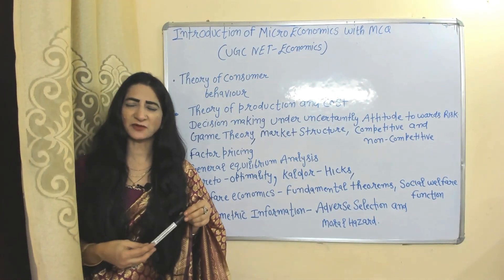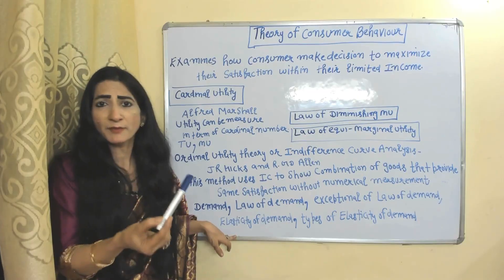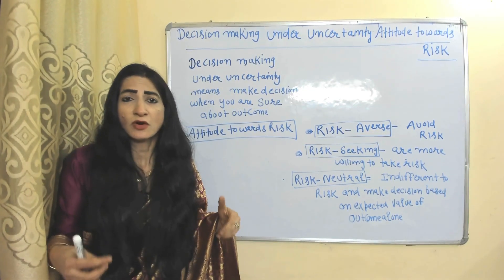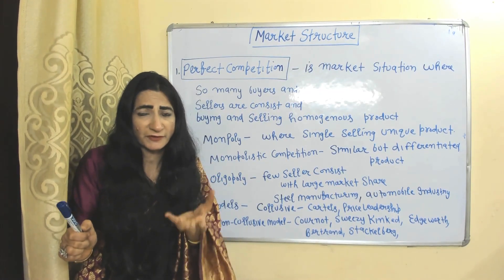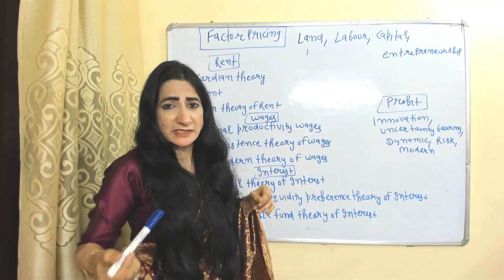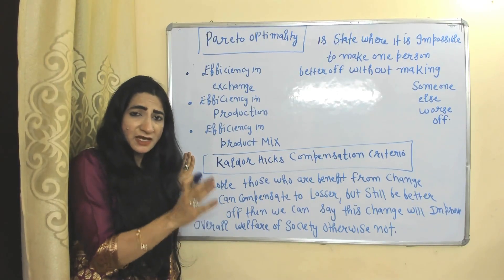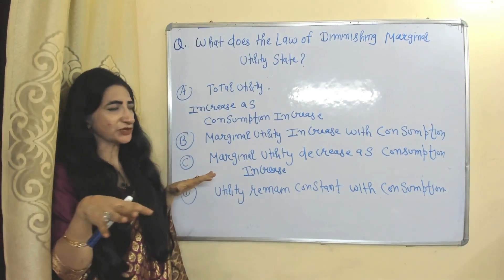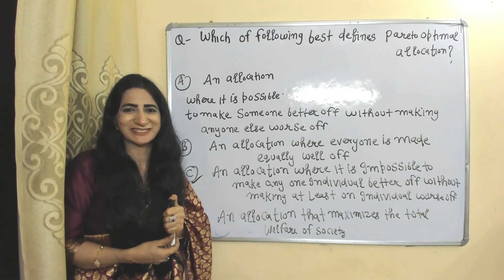Introduction of Micro Economics with MCQ (UGC Net – Economics)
This video describes about Introduction of Micro Economics with MCQ (UGC Net – Economics)